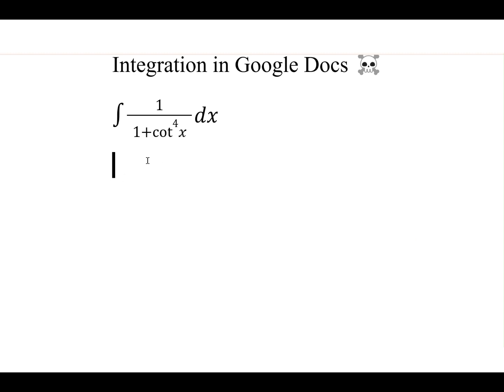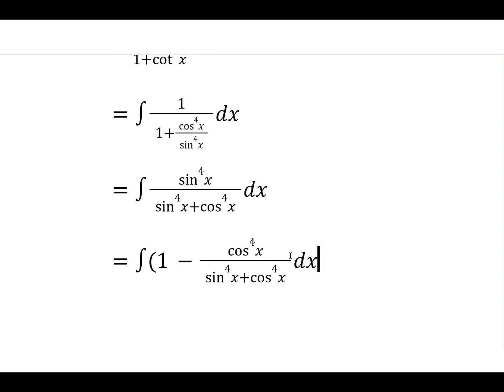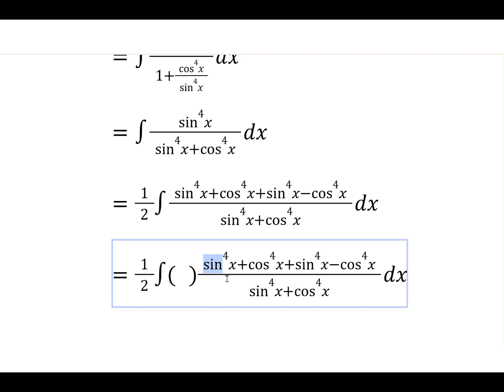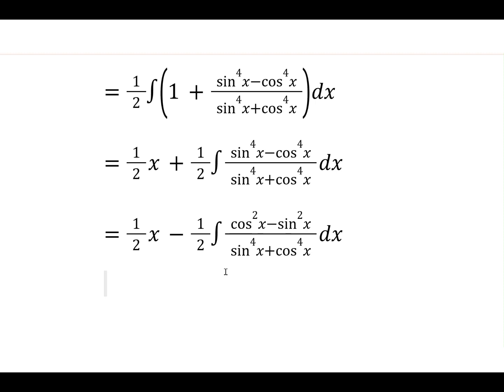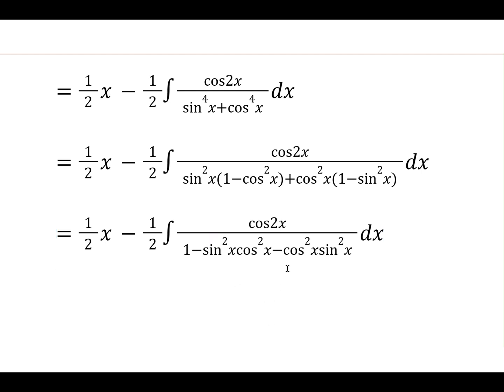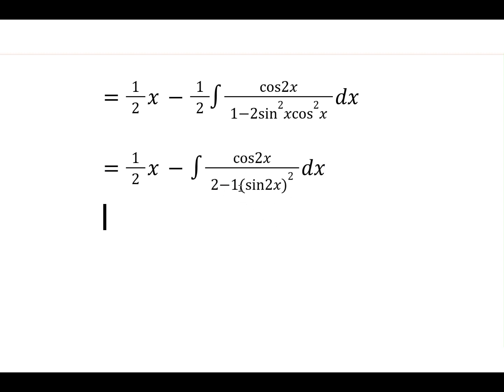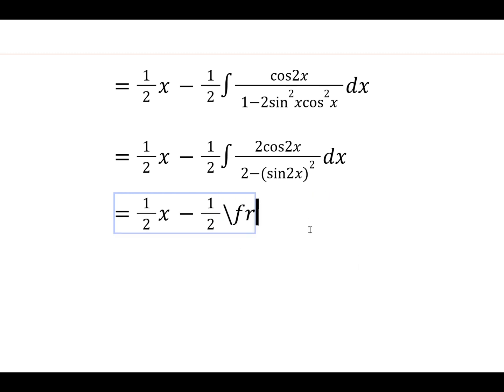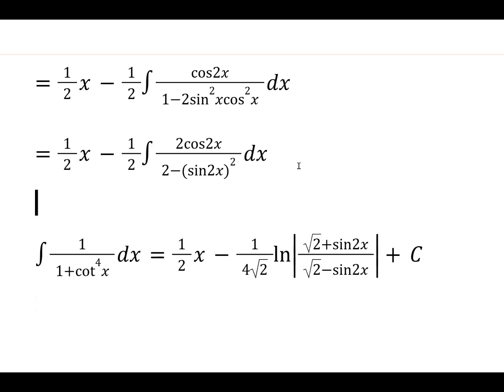Destroying a SCARY Indefinite Integral (💀 = 4)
Can you find a better solution?